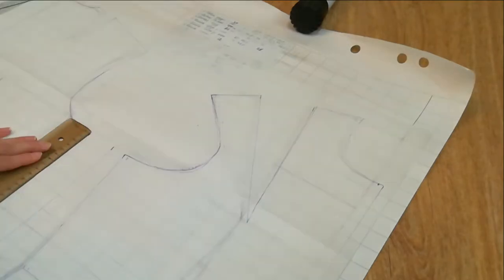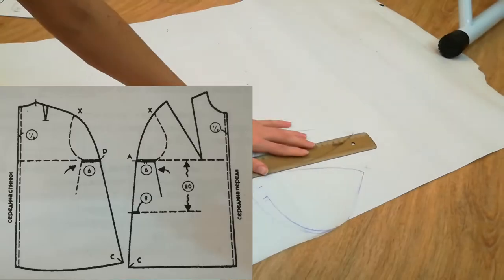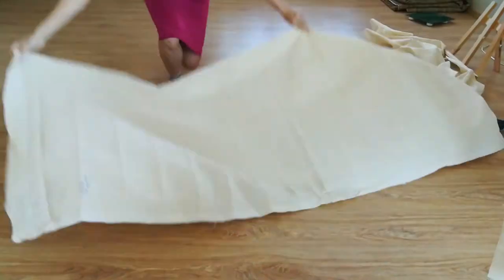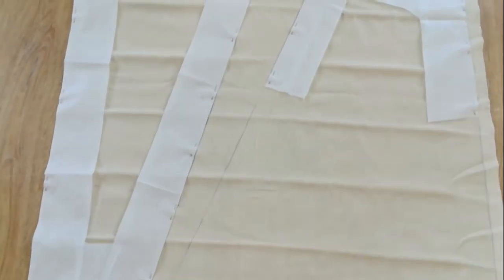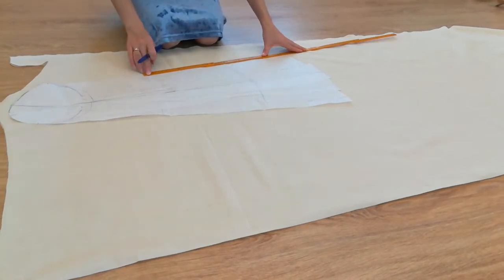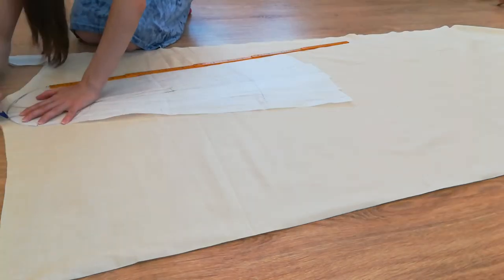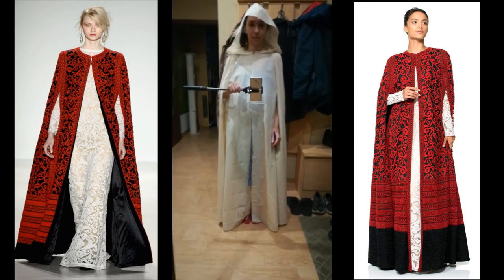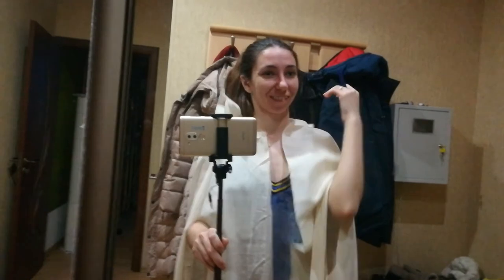I made a Tadashi Shoji inspired cape for my wedding. Part 1.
In this video you will see the first steps: making the pattern, sewing a mockup, correcting the pattern.

Это первая часть процесса создания плаща, вдохновленного творением Тадаши Шоджи. Я сшила этот плащ к своей свадьбе. В этом видео я моделирую выкройку и шью пробник из бязи.